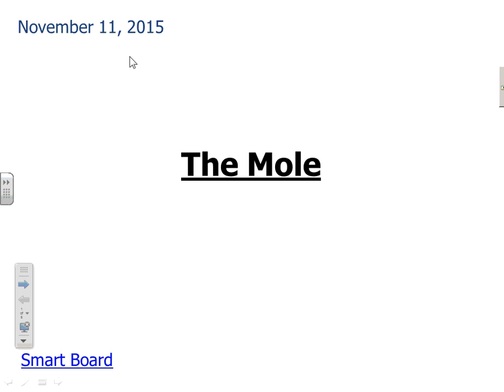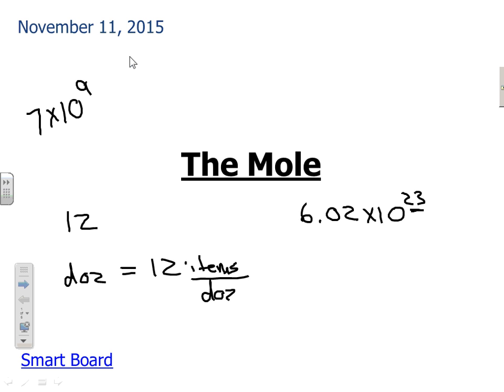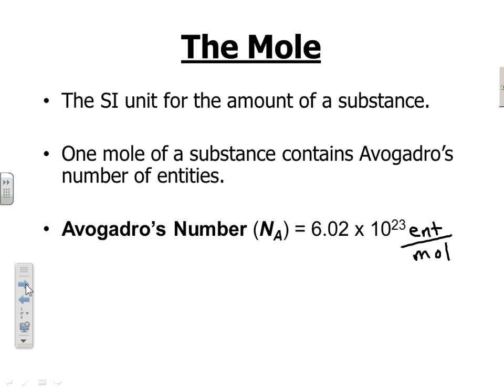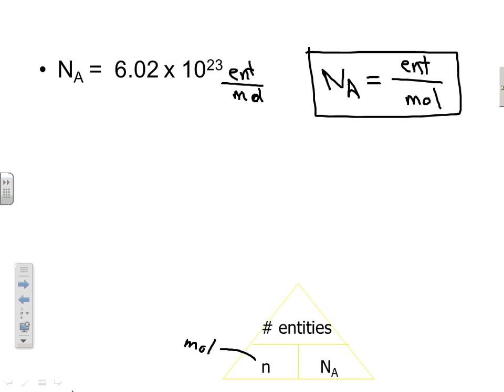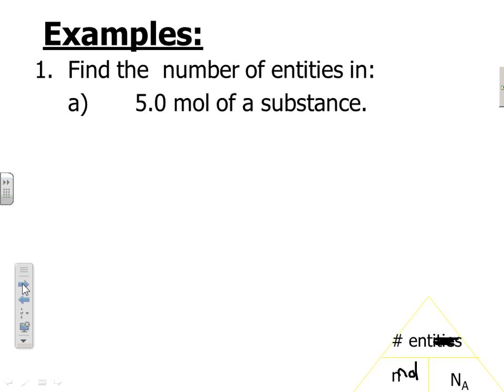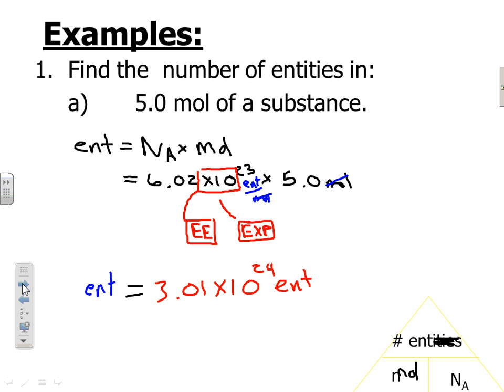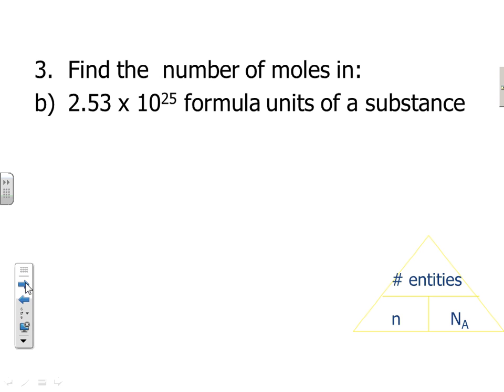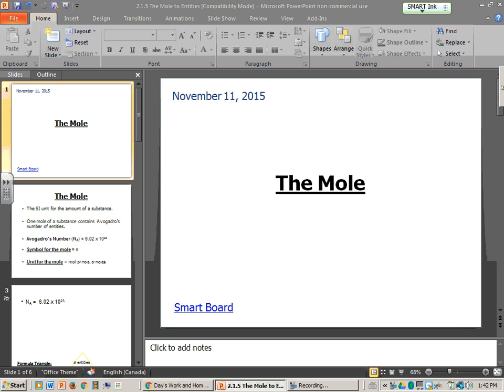2.2 The Mole and Avogadros Number